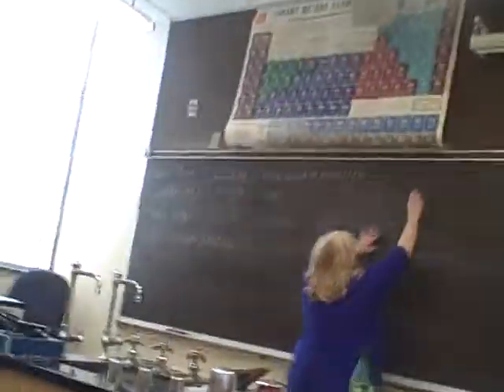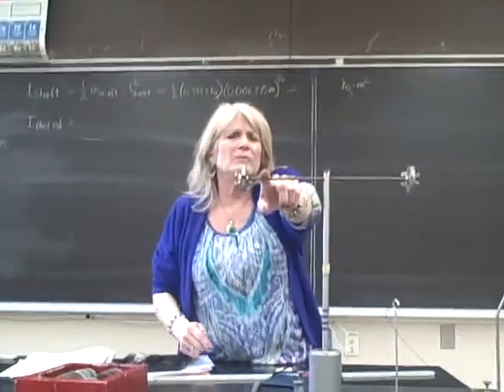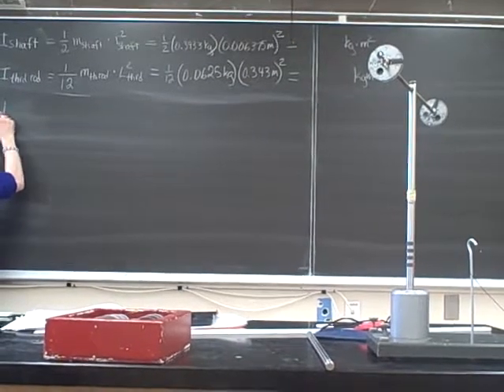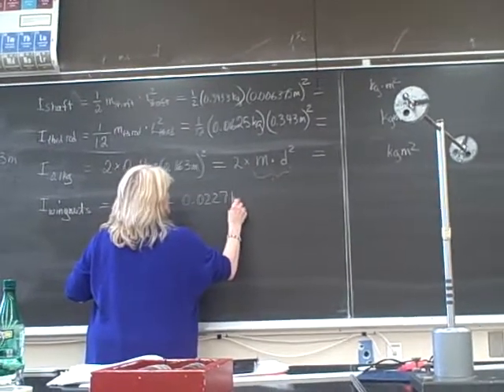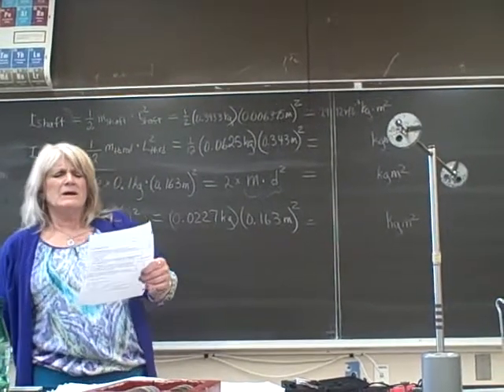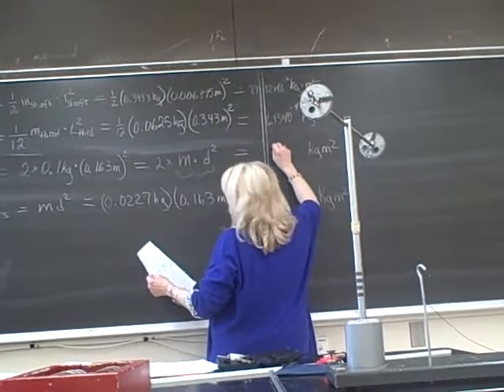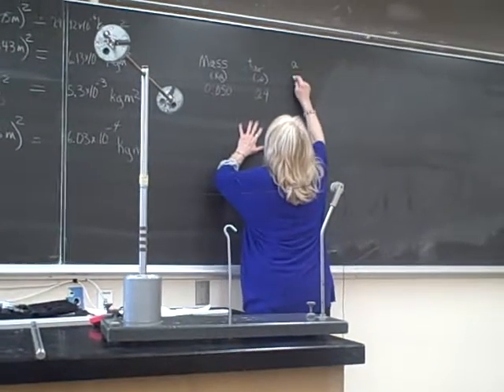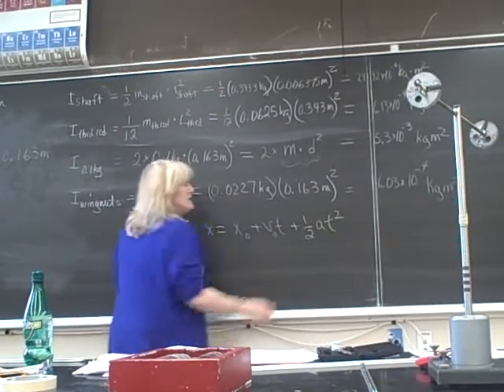Torque and Rotational Inertia Prelab (3/4)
Prelab for Torque and Rotational Inertia Lab -- part 3 of 4